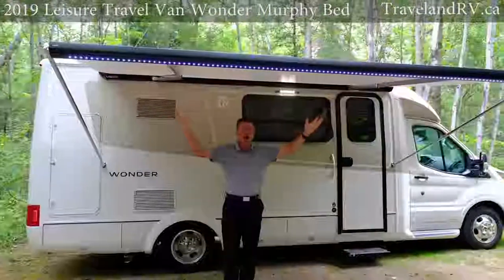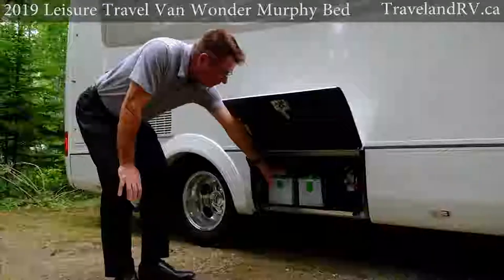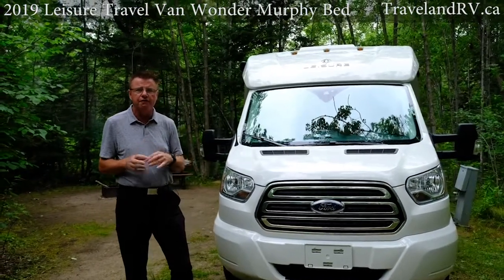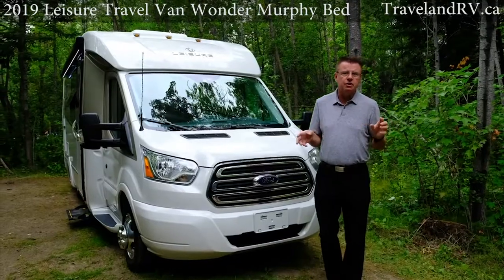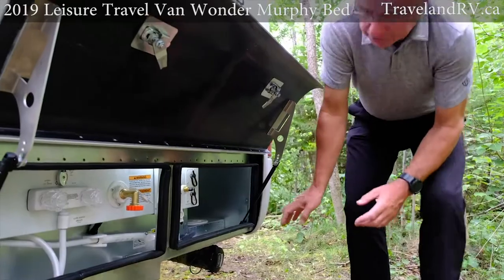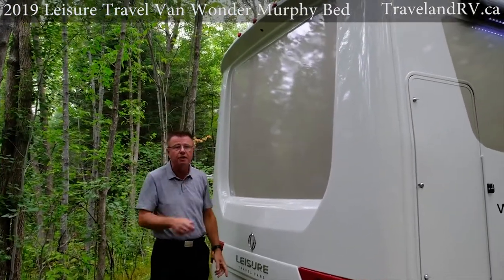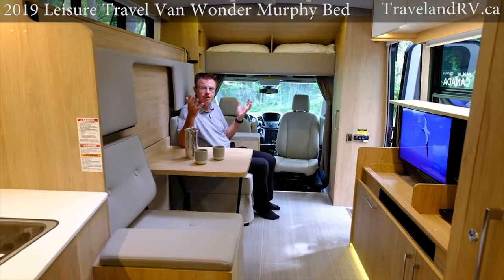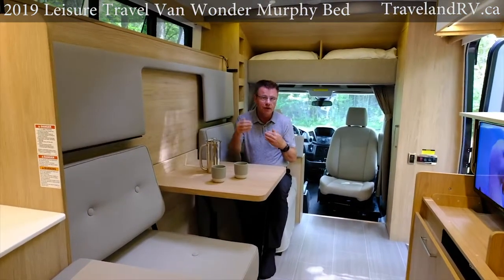2019 Leisure Travel Vans Wonder Class B Diesel RVs for Sale at Traveland RV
2019 Leisure Travel Vans Wonder Class B Diesel RVs for Sale at Traveland RV